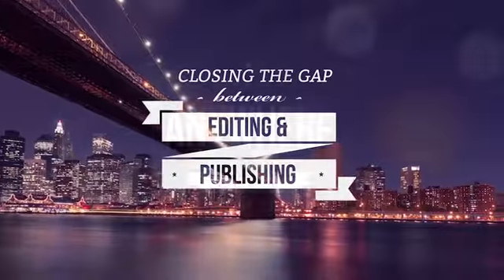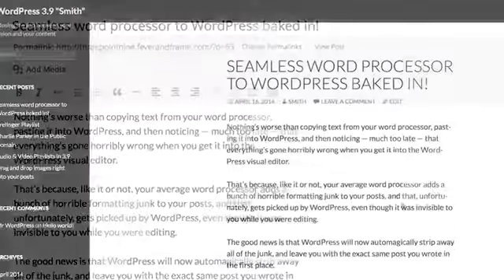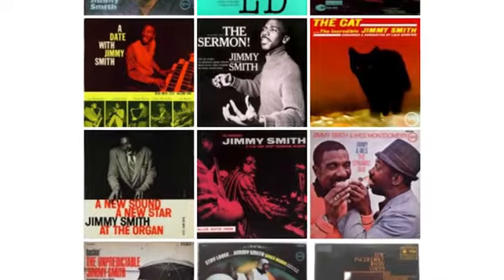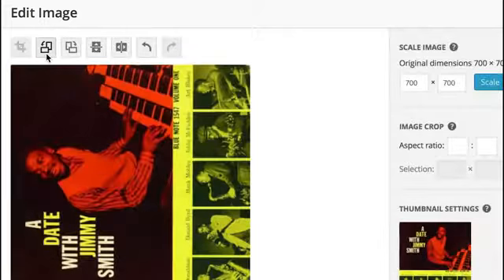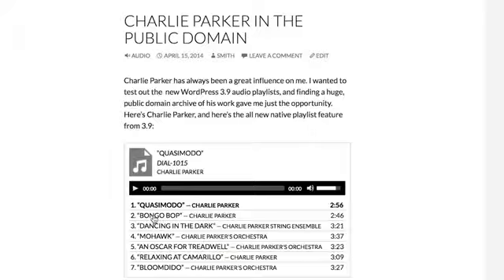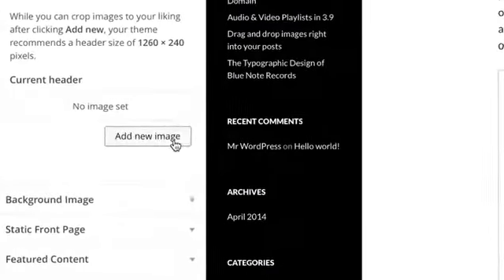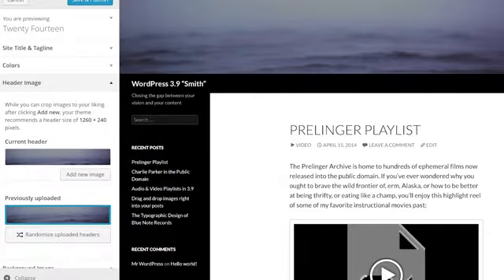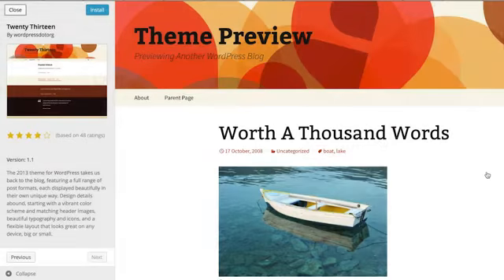Wordpress 3.9 "SMITH"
(17/04/2014) Penjelasan resmi dari Wordpress tentang Update terbaru mereka, Wordpress 3.9 "SMITH"